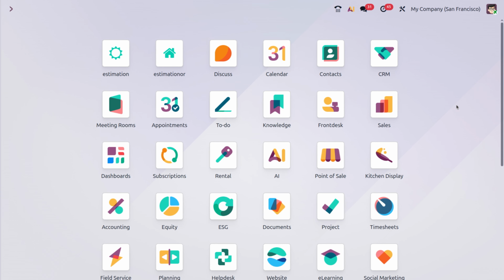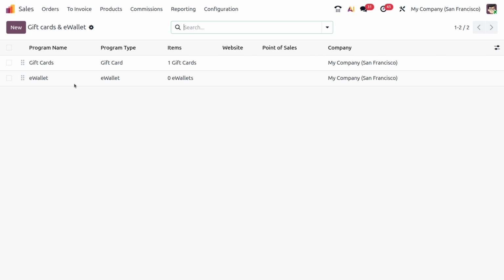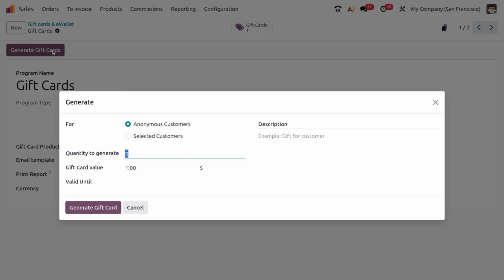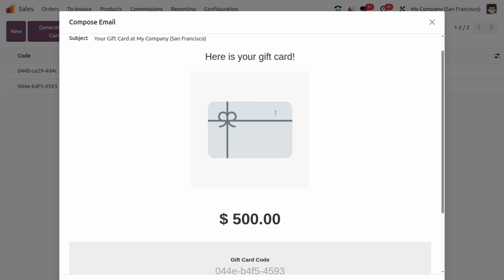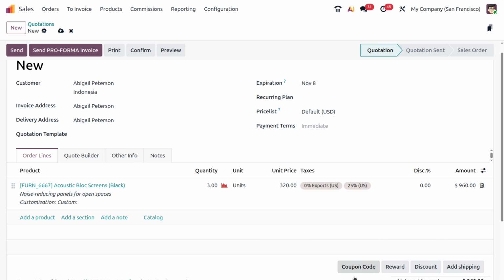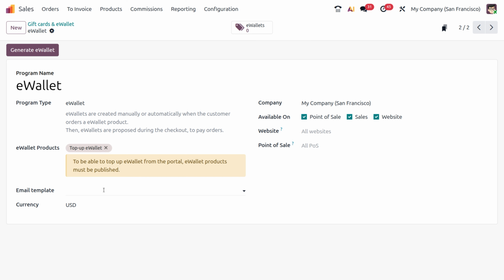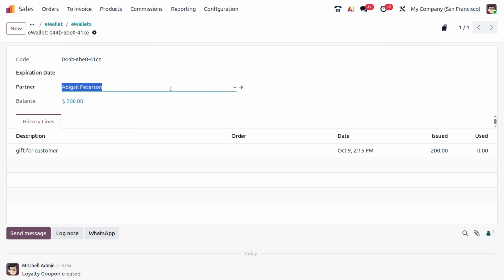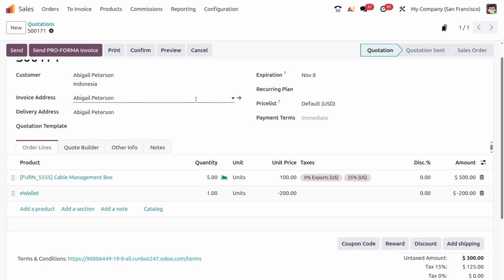E-Wallet and Gift Card Setup in Odoo 19 | Odoo 19 Tips | Odoo 19 Functional Tutorials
Learn how to set up E-Wallets and Gift Cards in Odoo 19 to offer flexible payment options and enhance customer loyalty. In this video, we’ll walk you through the complete process — from configuring the wallet feature, issuing gift cards, and linking them to customers, to managing balances and redeeming them during checkout. Perfect for businesses that want to simplify payments, boost sales, and improve customer retention.

 What You’ll Learn:

How to enable and configure E-Wallets in Odoo 19

Creating and issuing Gift Cards for customers

Managing balance, redemption, and expiration

How to use Gift Cards and Wallets during POS and Sales Orders

Make your Odoo store more customer-friendly with this simple but powerful setup!